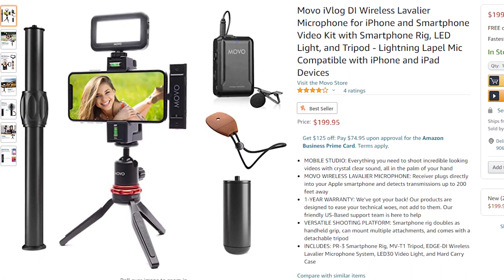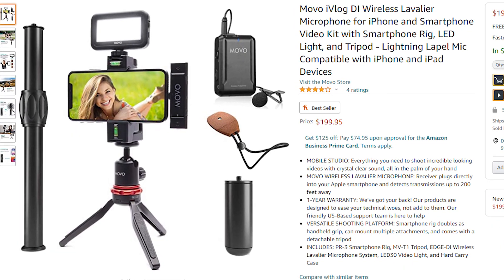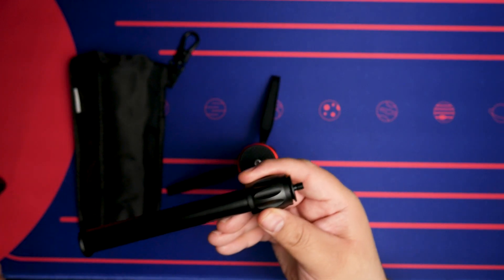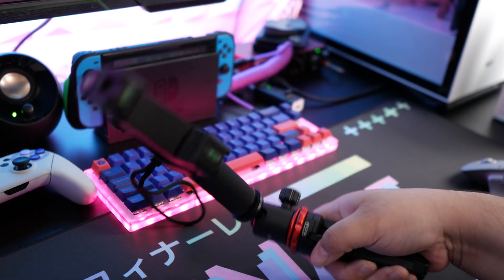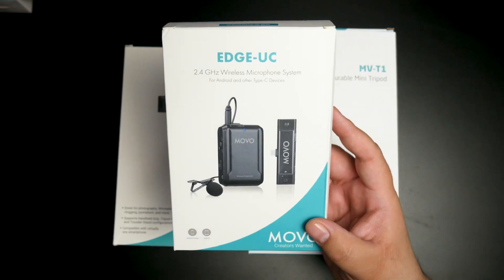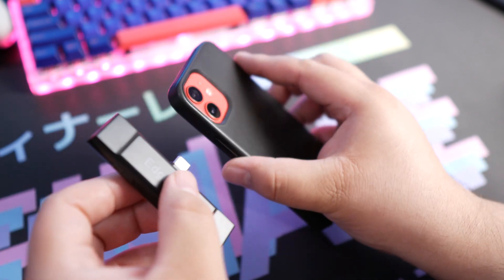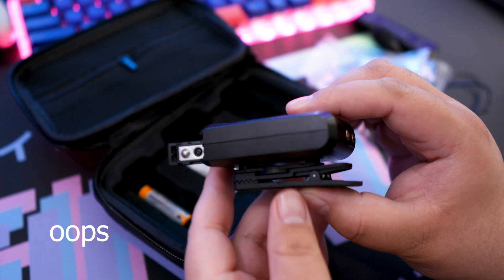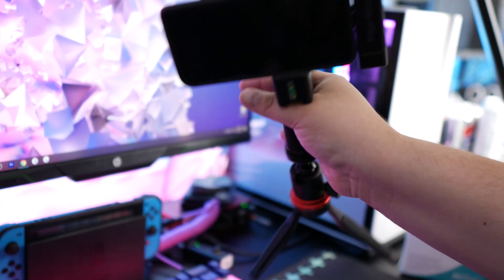Starting Out on YouTube? Check This! Out! - Movo iVlog Kit Review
Thank you to Movo for providing this kit for review.

This is the Movo iVlog kit. It's an all in one smartphone vlogging, recording, video production kit that includes everything you need but the smartphone. Is it worth the money? Check out this review to find out!

Android version
iPhone/iPad version